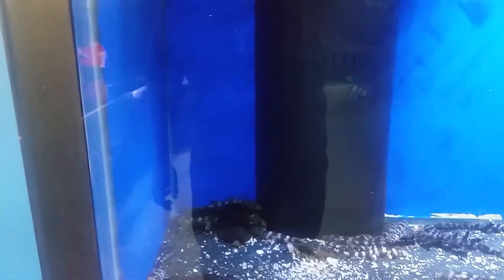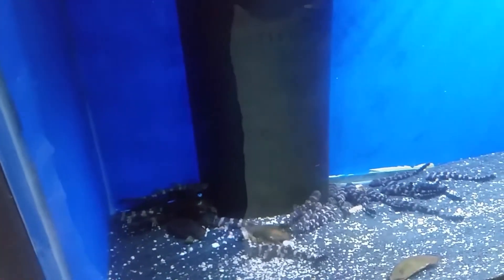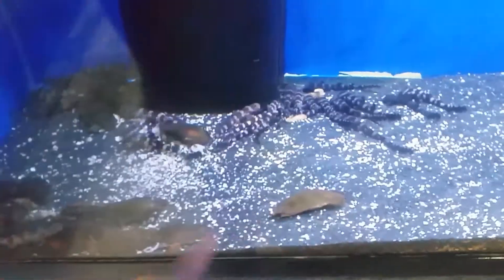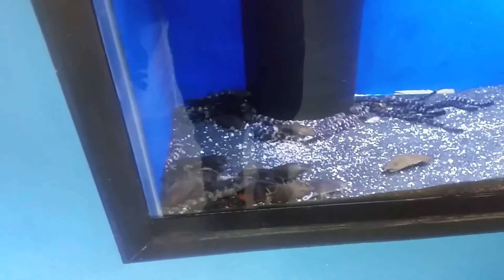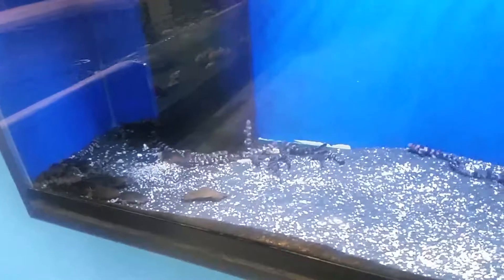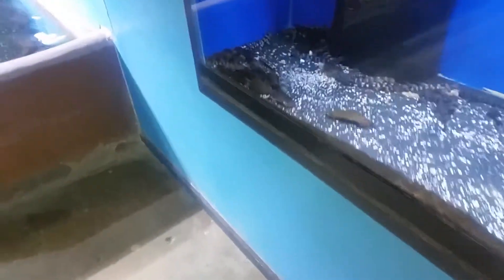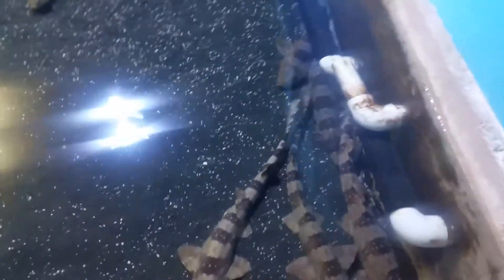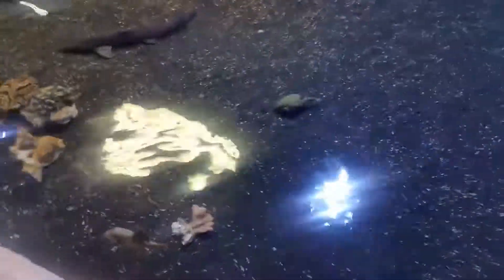Shark pups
Oceanography